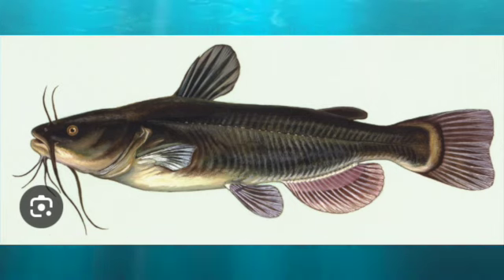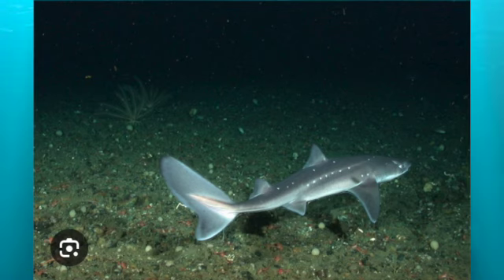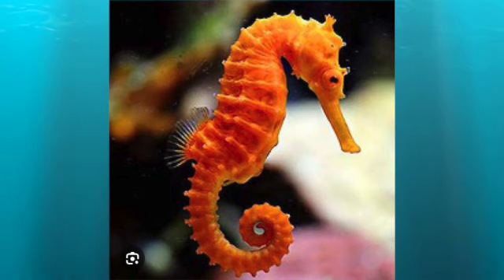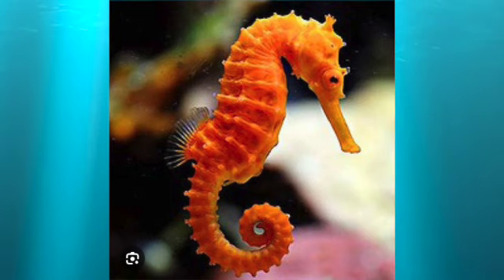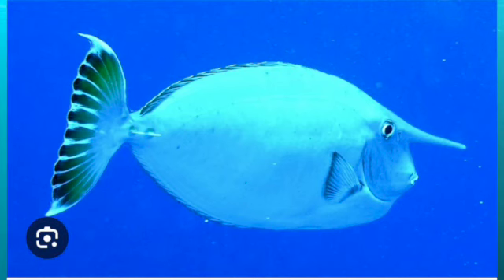making sea reverse species based off some earth names for sea animal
this was so fun